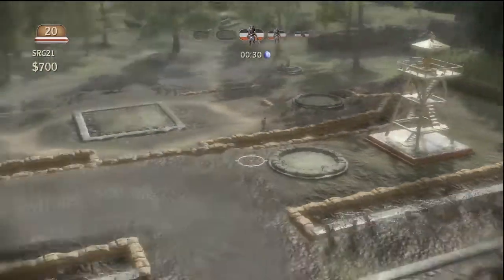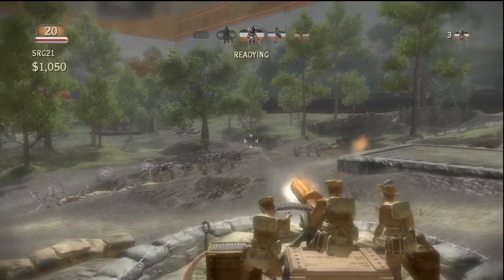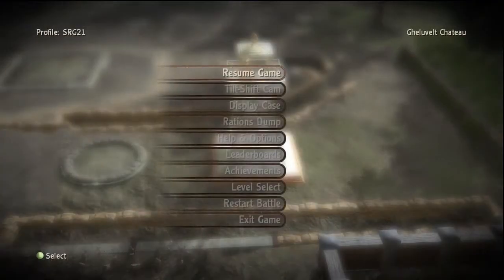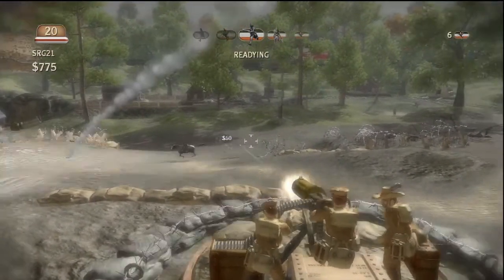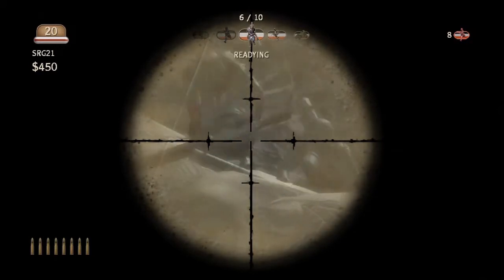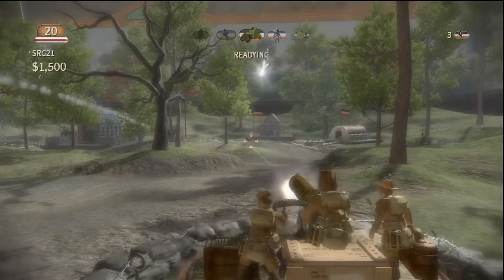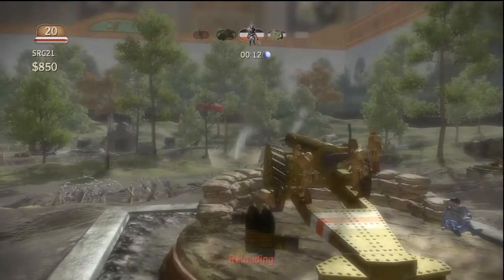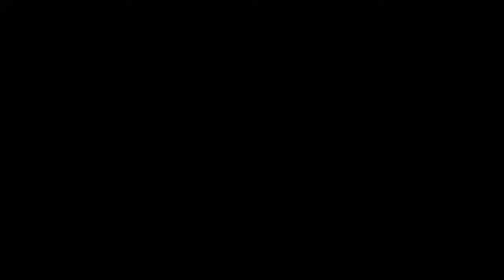Lets play: Toy Soldiers : Episode two:Gheluvet Ghateau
Hello and welcome to Episode two of my Toy Soldiers lets play ! I do hope you enjoy !

I captured this Footage using a hauppauge hd pvr
I Edited and rendered the Footage using Adobe Pemiere 10.